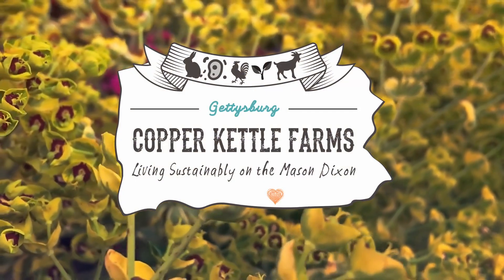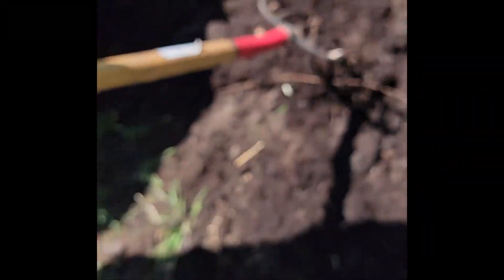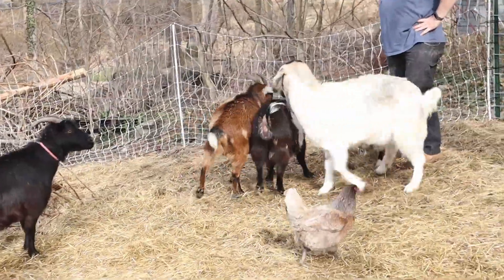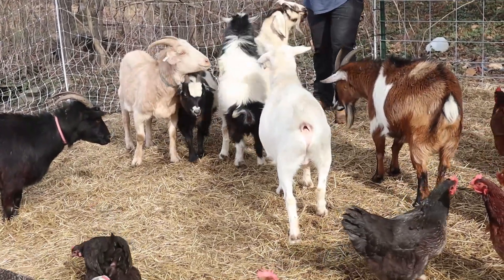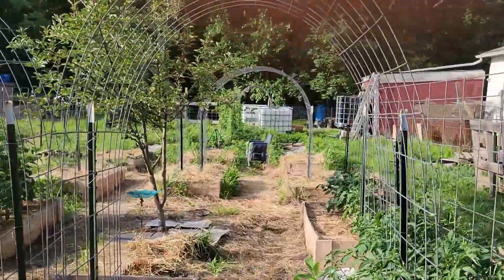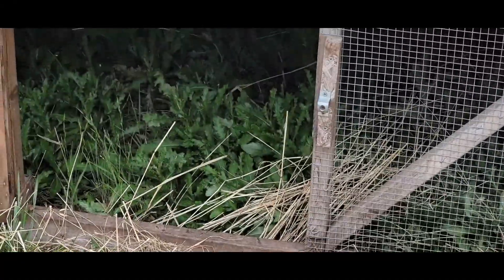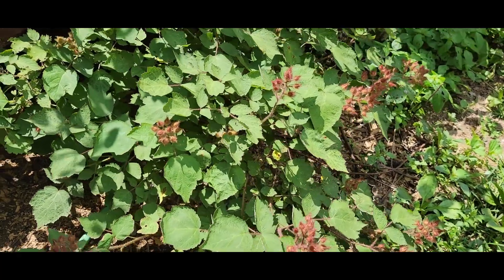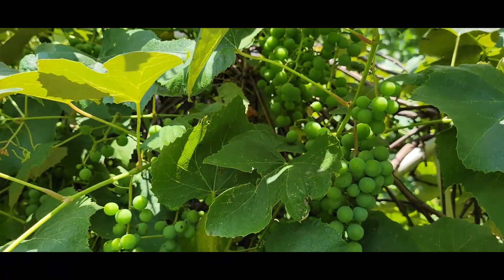Summer Vlog about goats, baby chickens, gardening update and wild foraging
We've been busy, but felt we owed you a little vlog to show what we've been up to!  We have new goats, new babies, new chickens, a gardening update and some of our wild foraging for the summer.

💙𝙂𝙖𝙧𝙙𝙚𝙣𝙞𝙣𝙜 𝙎𝙪𝙥𝙥𝙡𝙞𝙚𝙨 𝙬𝙚 𝙐𝙨𝙚:💙
🖱️𝙎𝙤𝙛𝙩𝙬𝙖𝙧𝙚 𝙬𝙚 𝙐𝙨𝙚:
📸Camera Gear:
Canon EOS M50 Mirrorless Camera📸
Joby GorillaPod 3k Kit Tripod 🔭
Movo Universal Microphone w/Deadcat🎤

🛒𝙎𝙐𝙋𝙋𝙊𝙍𝙏 u𝙎 𝙒𝙃𝙄𝙇𝙀 𝙔𝙊𝙐 𝙎𝙃𝙊𝙋🛒:

Want to support Copper Kettle Farms for FREE shop from this

Want to buy something from the Copper Kettle Farms wishlist? Check it out here💚💚

⚒️𝙄𝙏𝙀𝙈𝙎 𝙒𝙀 𝙐𝙎𝙀 𝙊𝙉 𝙏𝙃𝙀 𝙃𝙊𝙈𝙀𝙎𝙏𝙀𝘼𝘿⚒️:
🏡Around the House:
Stainless Steel Water Bottle

🐔Homestead Gear:
Premier 1 electric fence (chickens)
Premier 1 electric fence (goats)
Plugin electric fence charger

Quick Emoji's for moderators :) 🐐🌻🌺🐾🐓🦚🌳🍂🍁🍀☘️⭐